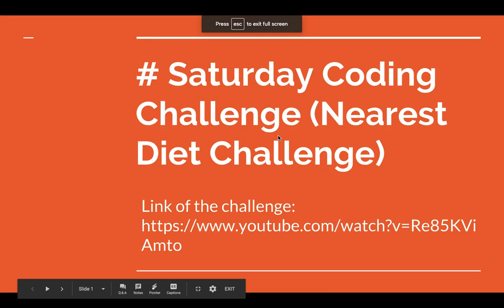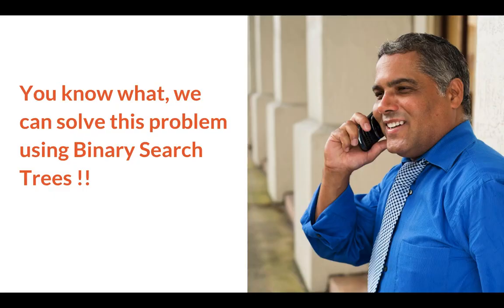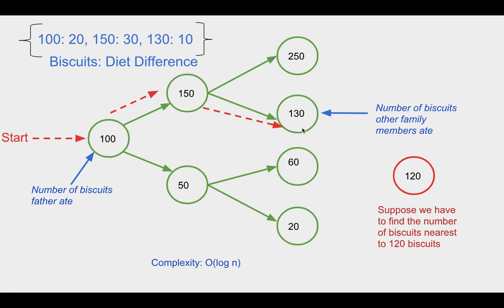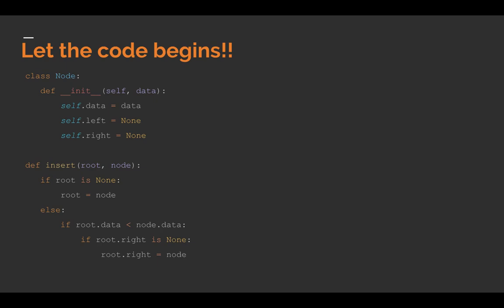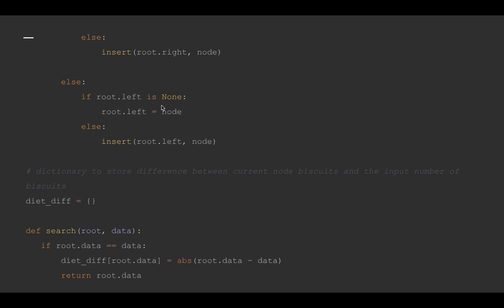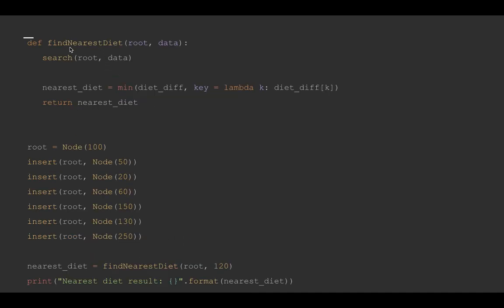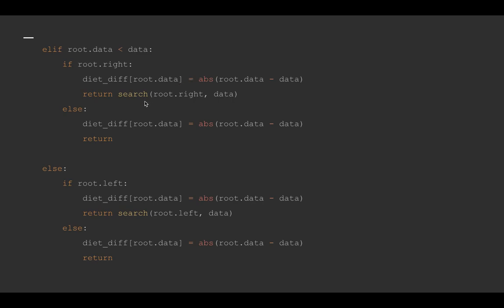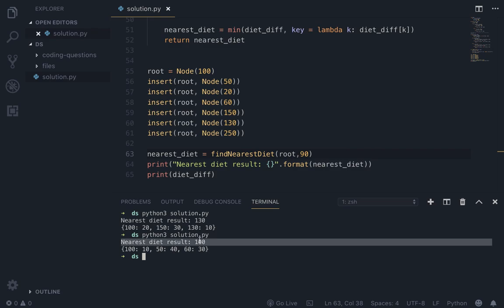Won the Nearest Diet Challenge LearnCodeOnline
I won the nearest diet challenge :)